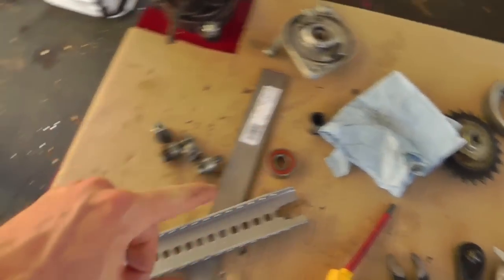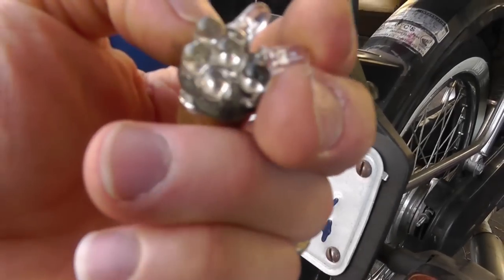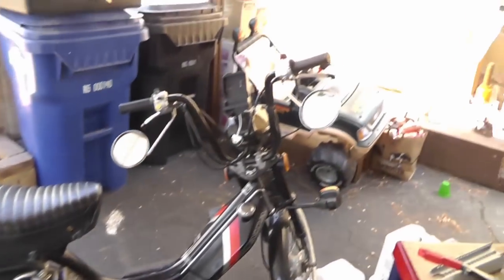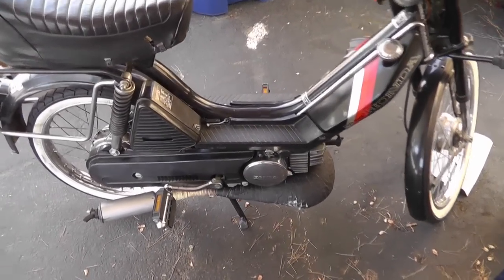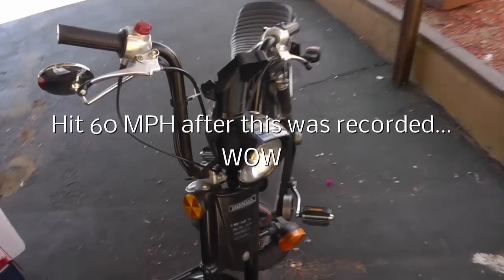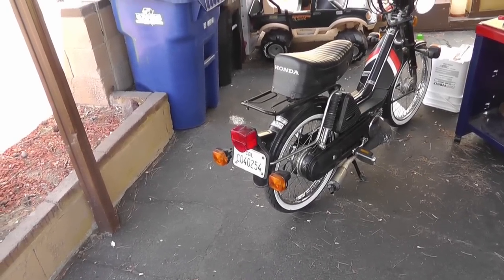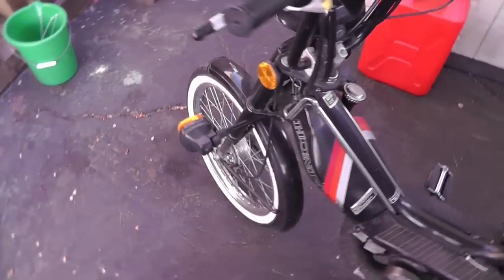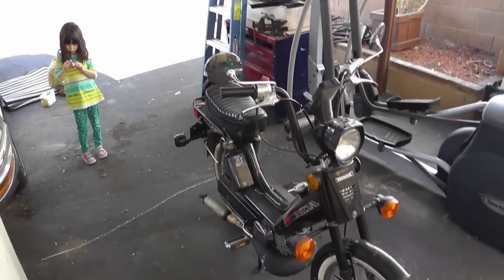#15 Honda PA50II Hobbit Hot Rod: Final Over View / Update... Lots Of Little's...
God Bless

~Russ